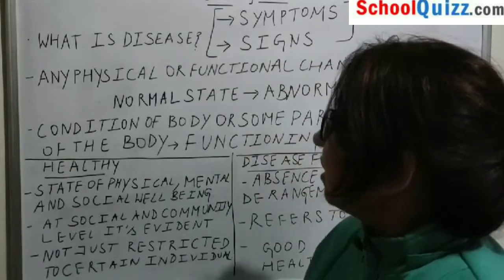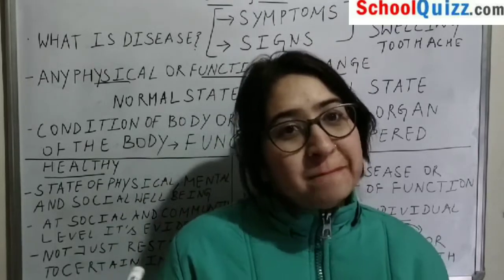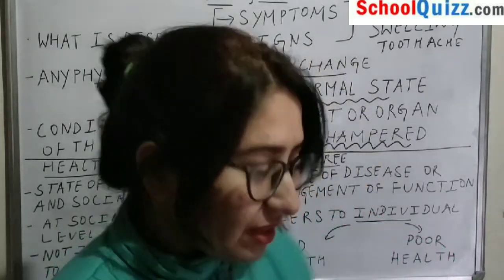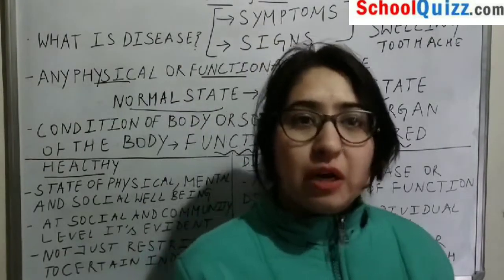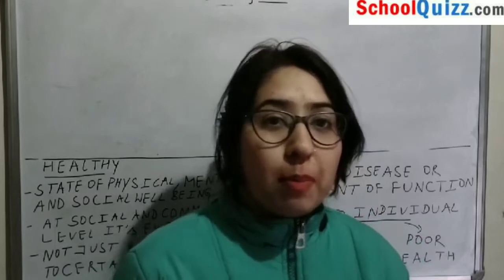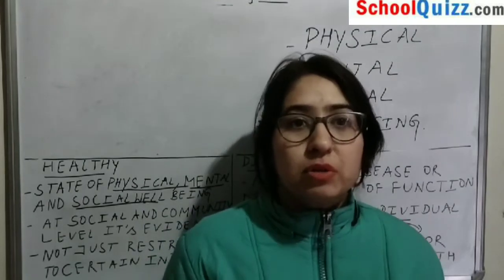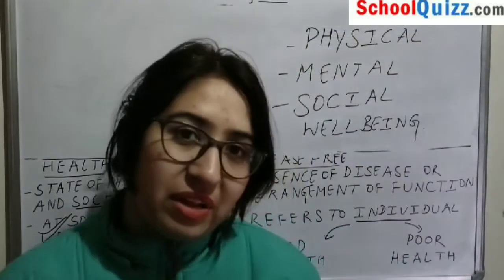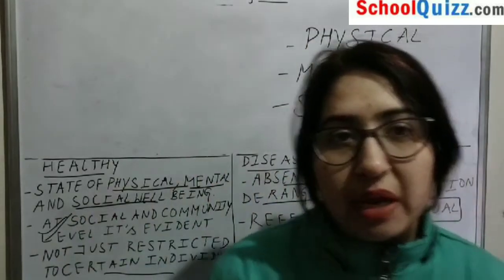What is disease | Biology | CBSE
A digital class room lecture on topics in what is disease by Swati sharma.